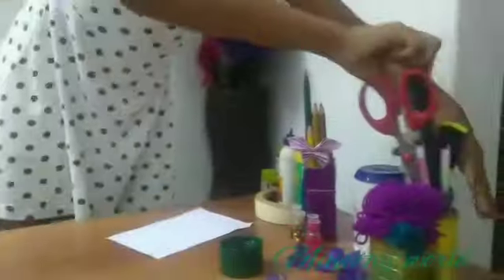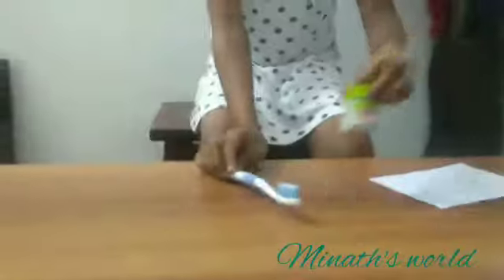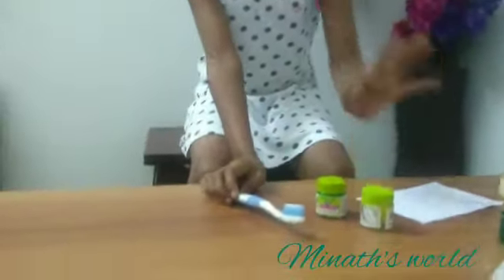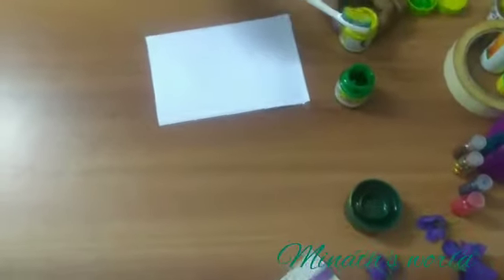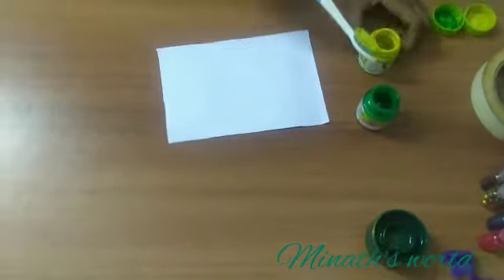Christmas gift DIY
This Video is all about Do it yourself gift for Christmas. It is a nice hand painted drawing in a photo frame.